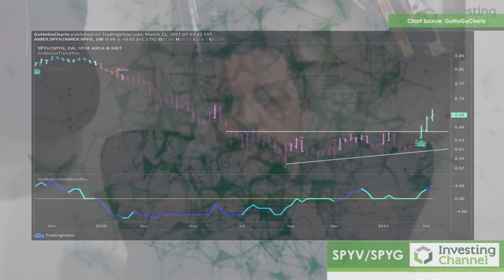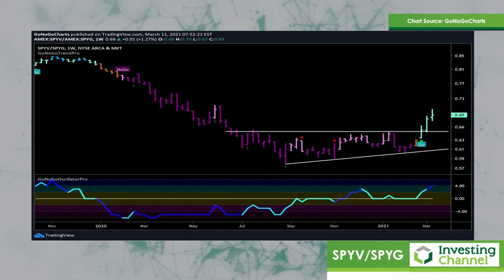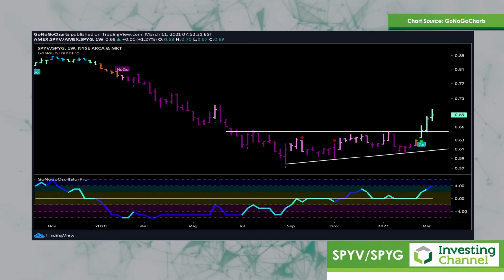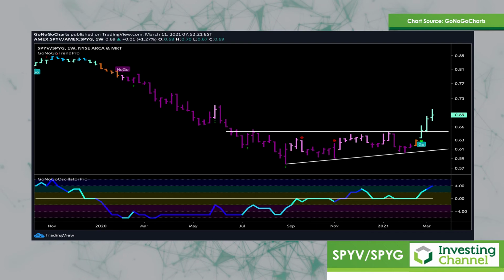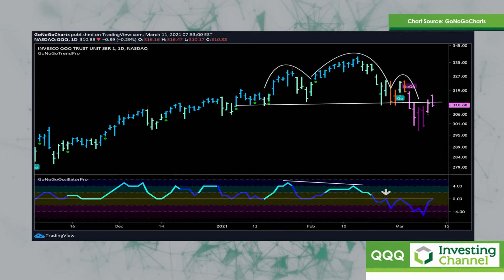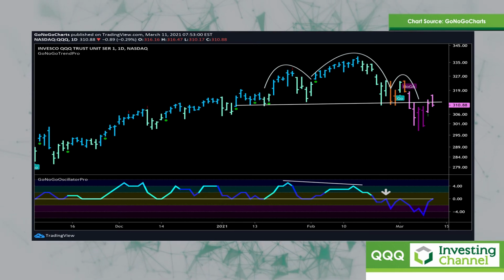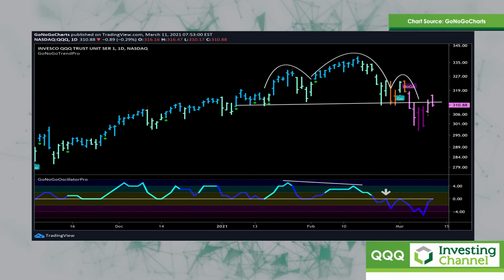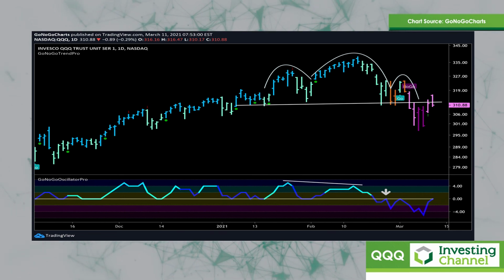Will the relative strength of Value vs Growth continue?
Alex discusses the themes of rotation and what we are seeing in the GoNoGo Trend of SPYV/SPYG.  He also takes a look at the QQQ and highlights the head and shoulders pattern that everyone is talking about!